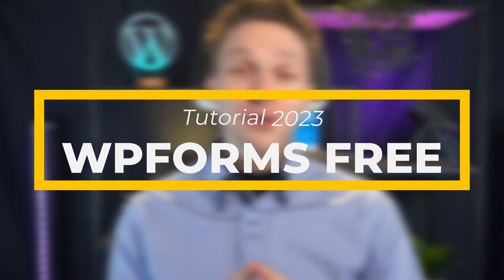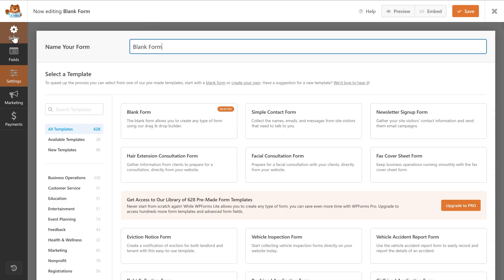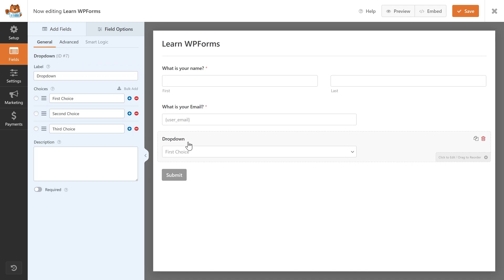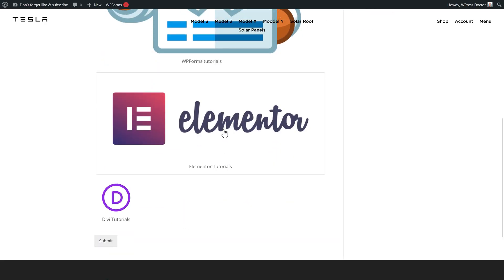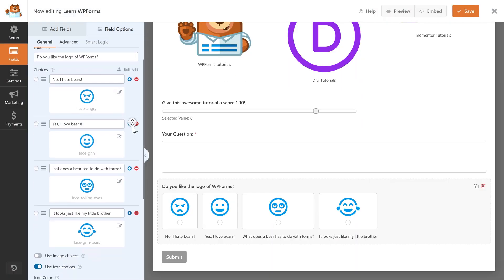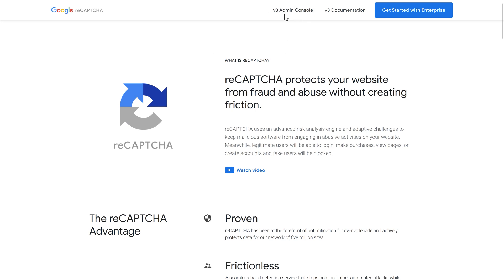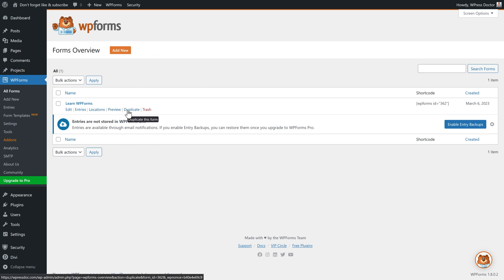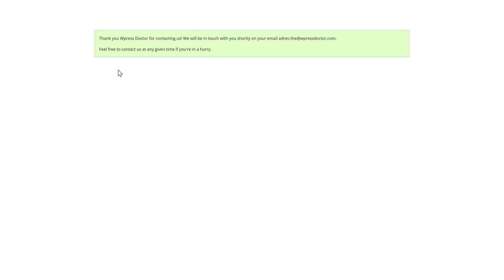WPForms Lite 2023 | Save Entries, Style it, reCaptcha & more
With WPForms you can create contact forms for free with a drag & drop interface. I'll walk you through the entire setup and creation! Also we're going to save all entries and style it for free! 👇🏻👇🏻👇🏻 Start here 👇🏻👇🏻👇🏻

⏱️Timestamps⏱️
0:00 Intro
0:53 Install WPForms plugin
1:24 Create a Form
2:31 Using ALL the fields
10:03 Installing reCaptcha
12:34 Place the form on a page
13:10 Add a Notification
14:51 Setting up Confirmations
15:54 Saving all entries (FREE)
17:10 Styling the WPForms (also FREE)

📖Transscript📖
In this video we'll be using WPForms to create a free form on our WordPress website. Let me show you what we'll be learning in this tutorial. We're going to walk through all the different fields of WPForms to create this amazing form with all the fields available. I'm going to show you how you can put fields in different kind of column structures. W e're gonna add reCaptcha to our form. We're gonna set up email notifications the right way. We're gonna change the confirmation so that they actually work and look great. Then I'm going to show you a way to save all the entries completely free and it works like a charm. And of course how to style your WPForms without buying any upgrade or touching any code. Let's dive in right now!

Log into your WordPress dashboard. If you're still using /wp-admin/... that's not a very safe way so please watch my tutorial about securing your WordPress website, because you don't want to get hacked. Then we go to 'Plugins' - 'Add new' over here. And then type in over here "WPForms" we're going to look for this cute little bear! And press 'Install now'. After that we press 'Activate' and here we are, welcome to WPForms. The first thing we do is we scroll down 'Create your first form'. And we're going to press on 'Let's go' then we press 'Done'
WPForms is really proud of all their templates and they should be, because there are 628 templates available! That's insane! Anything you want to do if for example a dentist form, for example a bit form, it's already there an auction item request form... it's all inside of this plugin. However, you need the pro version. So I'm just going to show you how we can create our own form. Click on 'Create blank form' over there. Press 'Done' over here press 'Done' again and then we're gonna press the cross icon over here, and close this one also, thank you very much. Lets work distraction free, so we're gonna press on this cross icon over here, like this. Well now we are at notifications, but this is not the place to start. So let's go back to 'Setup' over here. Then we're gonna name our form: "Learn WPForms" and then we go to 'Fields' down here. On your fields you can see all the fields that are available in this plugin. We're using the free version so all these fancy fields, we're not going to use this one we're gonna close this one, and we're gonna close this one. In this video we're gonna talk about all these standard fields available within our form. The first thing we're going to create is: you go to 'Name' and drag it and drop it over there. Here you go. This is a name field. Really nice, first name, last name. If you know click on it then you can edit it over there. We have the label. Let's change this to "What is your name?". Then you can choose the format. In our case I want to have the first and last. Let's go to 'Advanced' over there. Here you can change the field size. Let's keep this one on large. And you can also add a placeholder to the first name, like this: Matt, and the last one should be WPress Doctor. You can use this, however I don't advise you to do so, because your name is actually really logical you don't need any help to fill this out. All right let's go back to 'Add fields' over here. Check out the 'Email' field. I'm gonna put it in over there just drop it. Click on it, and then we're going to change the label to: "What is your email?".